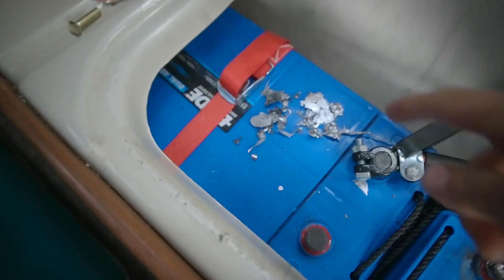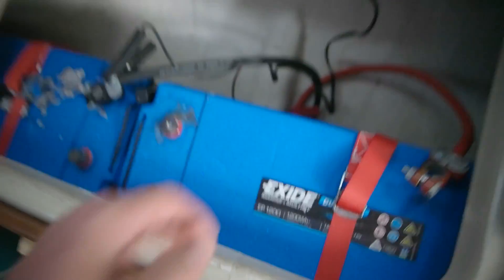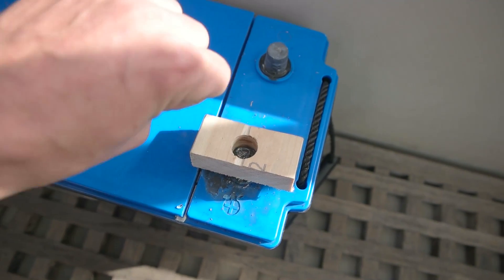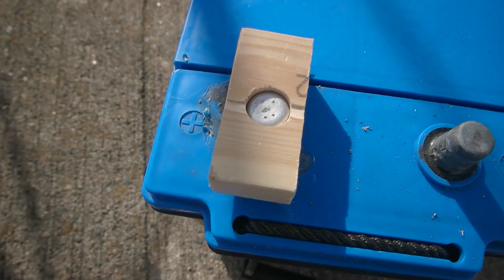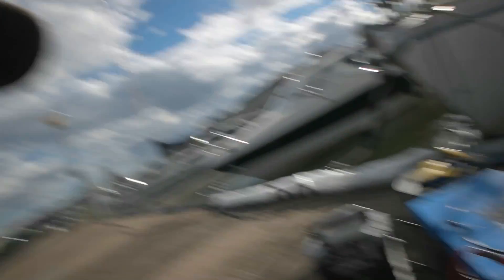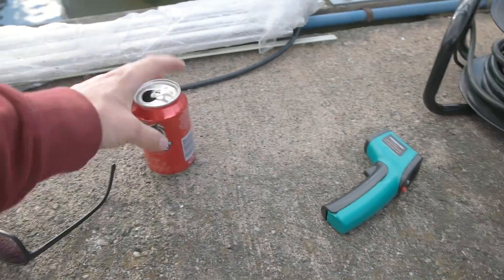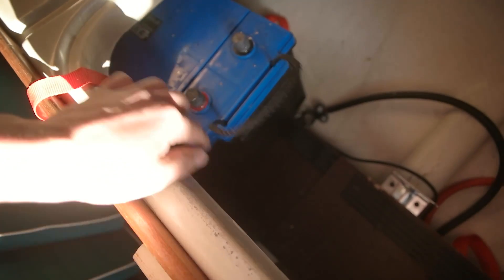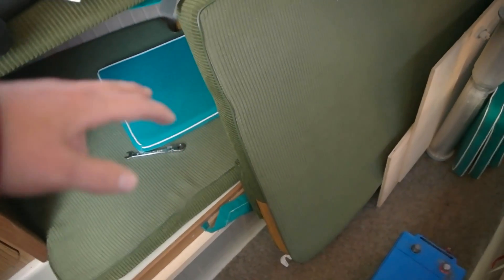Battery pole casting - Electric sailboat vlog 0020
I decided to repair the shorted battery by casting a new pole... :)